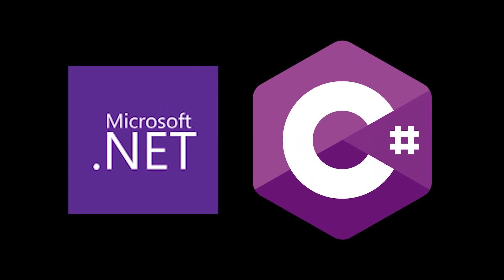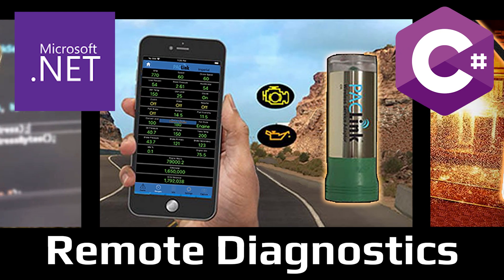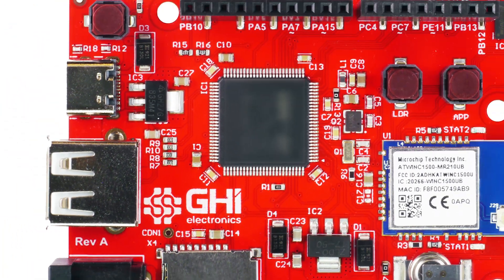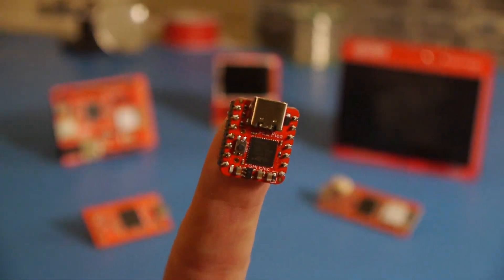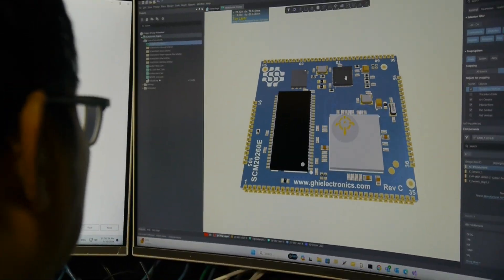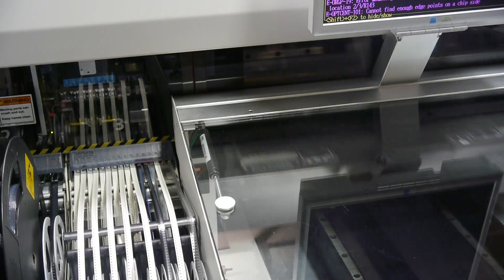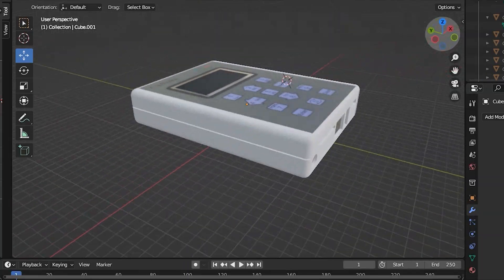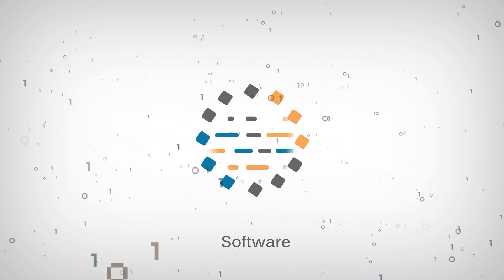How to use .NET to create IoT devices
.NET C# developers can now use their programming skills to create IoT Devices. GHI Electronics can help.